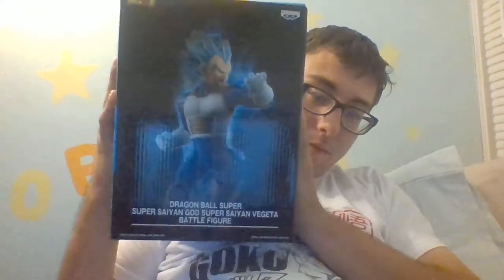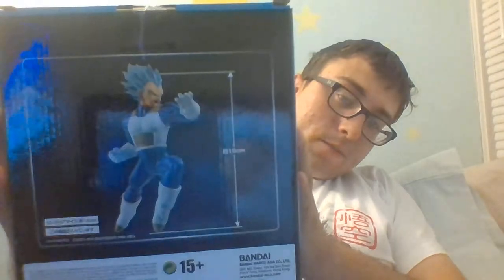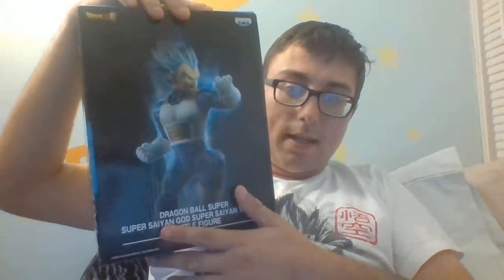Unboxing Video 2- One Piece and Dragon Ball Z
Here it is! Another Unboxing video. I hope you guys like these! There will be more on the way! Thank you all for your support!!